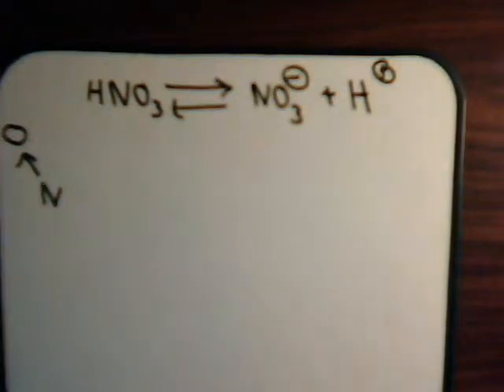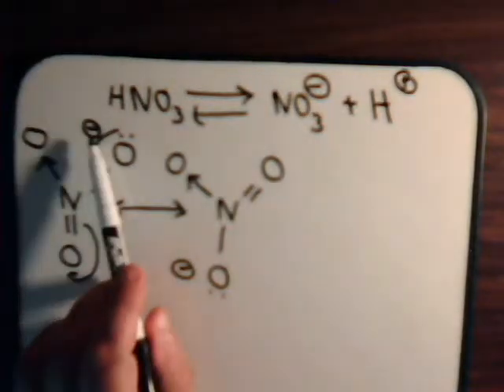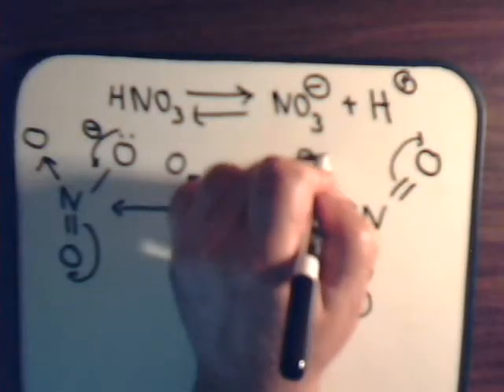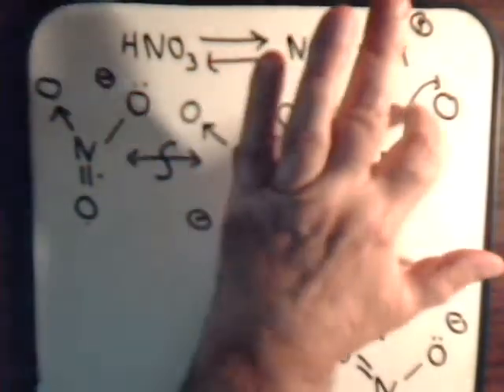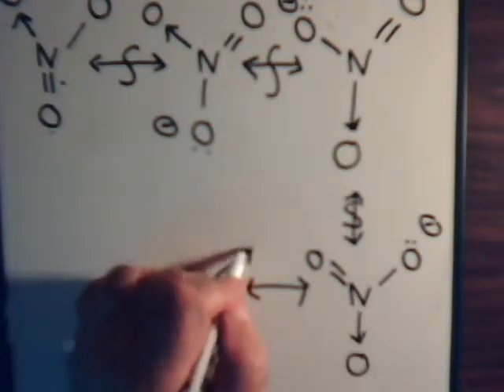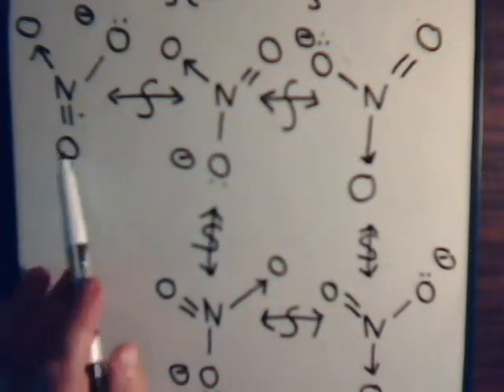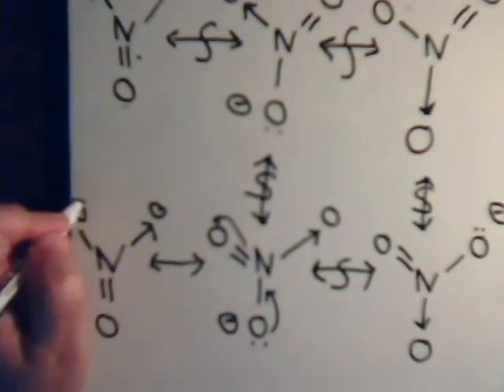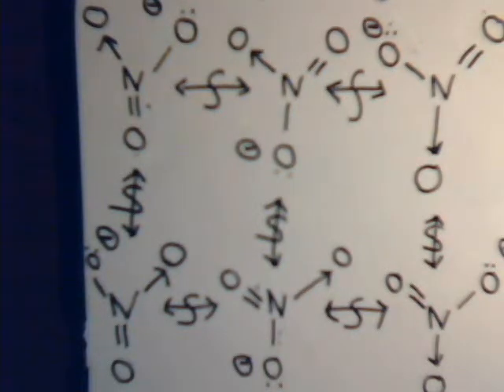Organic Chemistry Video #15: Resonance - Example 11 Nitrate Anion